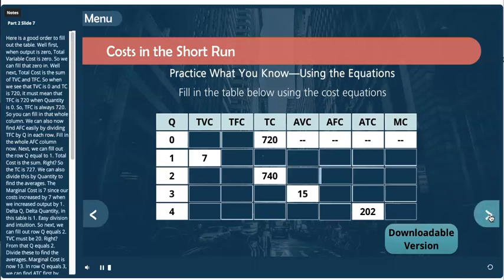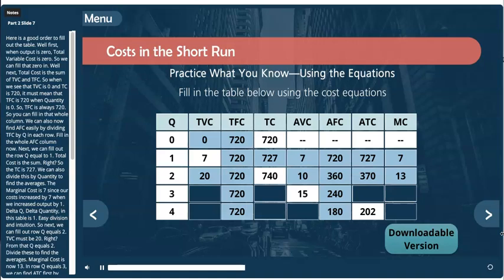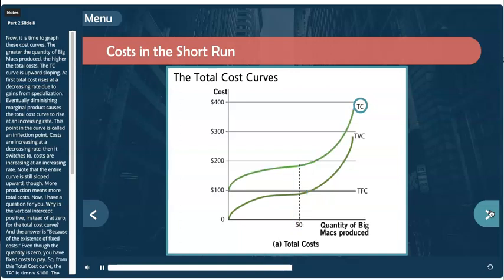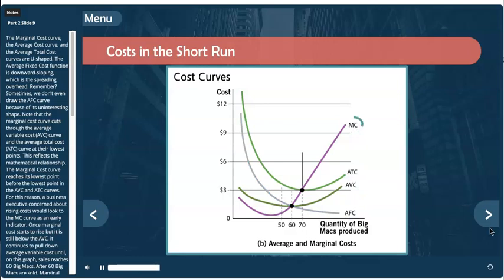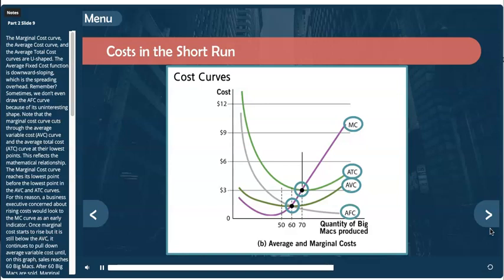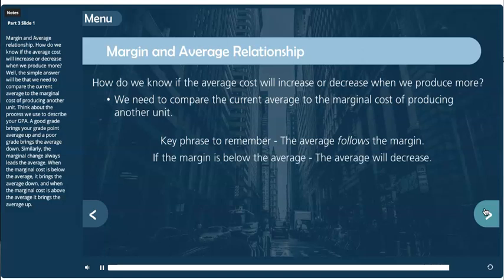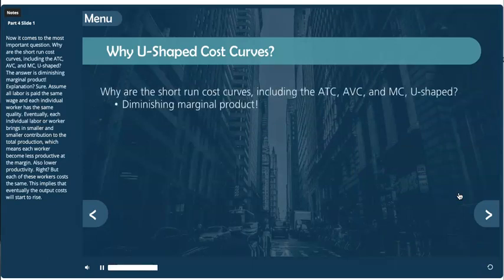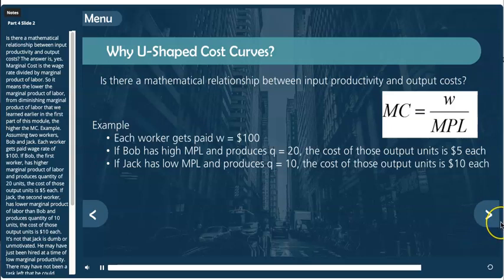Microeconomics Ch8 Part 4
Principles of Microeconomics: Chapter 8 business costs and production.
Cost Table (how to calculate ATC, AVC, MC), relationship between AVC, MC, and ATC